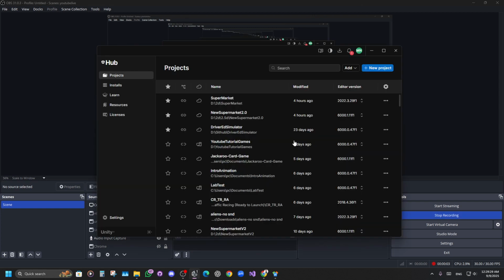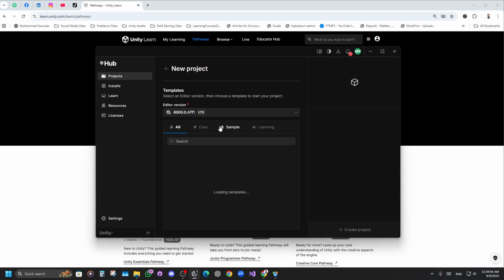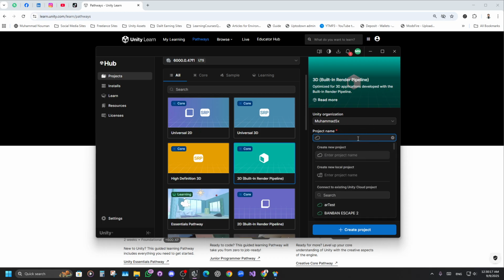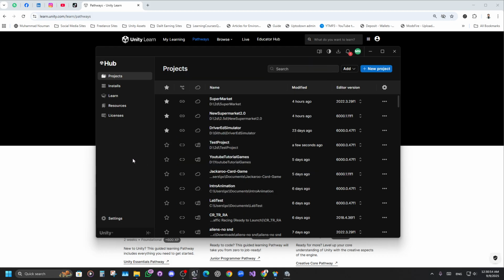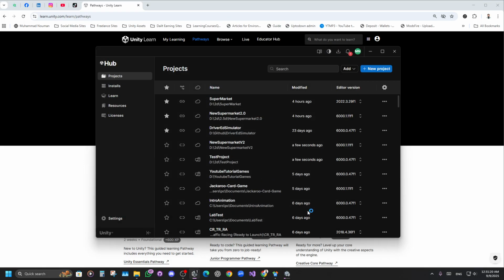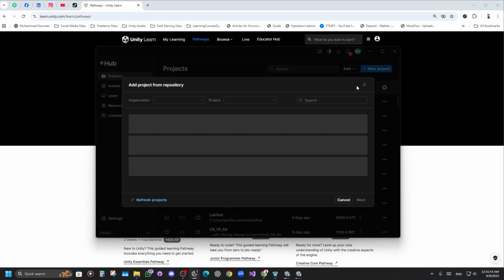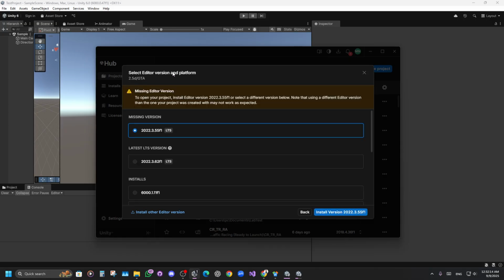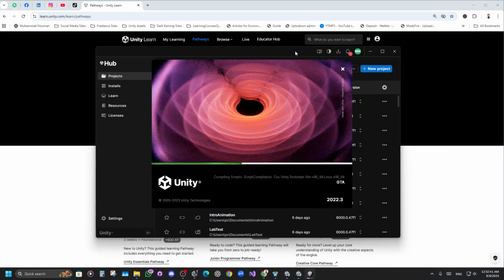How to Create new or Open existing project in Unity Hub? (Detailed Tutorial)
Having trouble with your Unity project opening? 🤔 Don’t worry — in this short tutorial I’ll show you exactly how to "create a new project" and how to "Open existing project" from local disk or from repo using Unity Hub